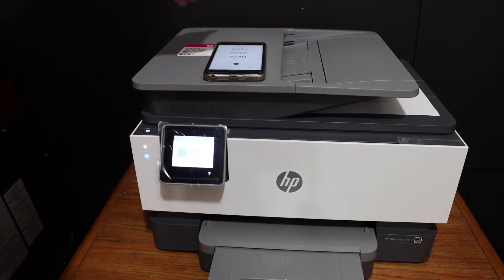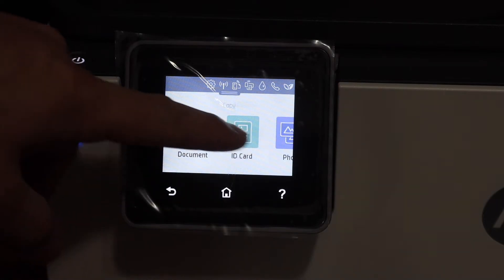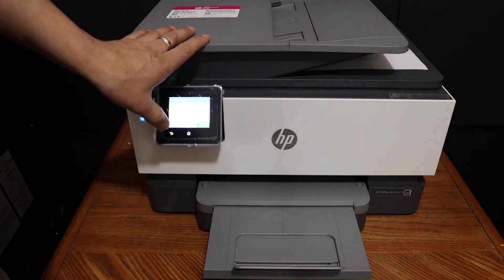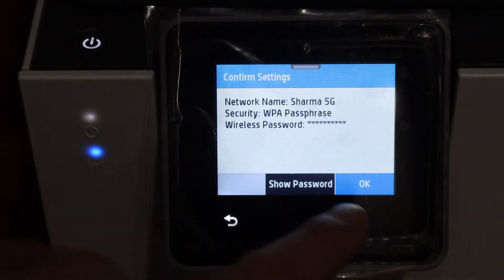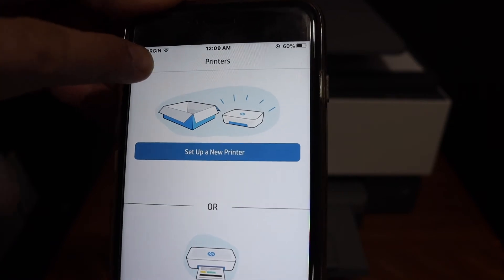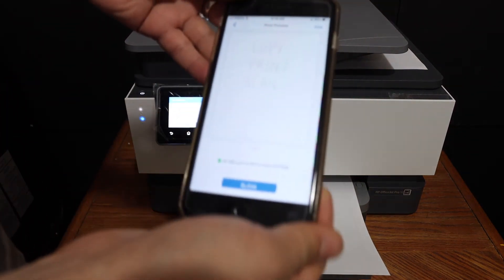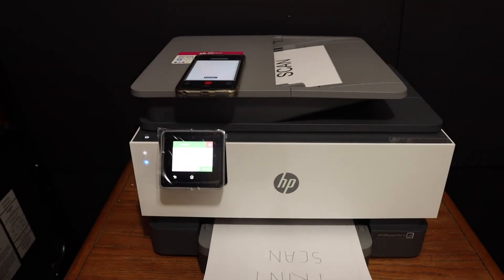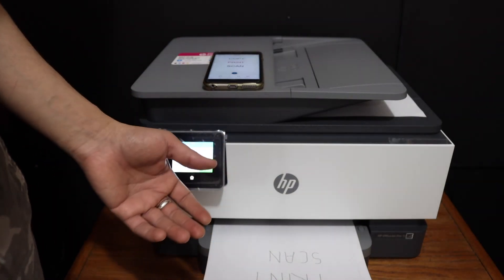How to Copy, Print, Scan with HP OfficeJet Pro 9016 Printer, Review ?